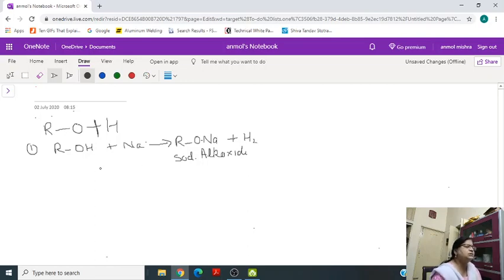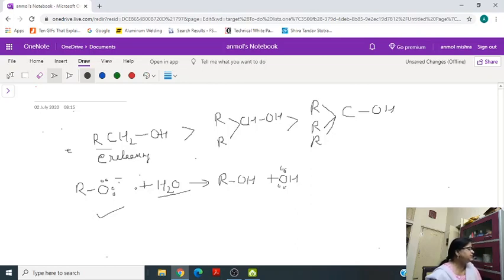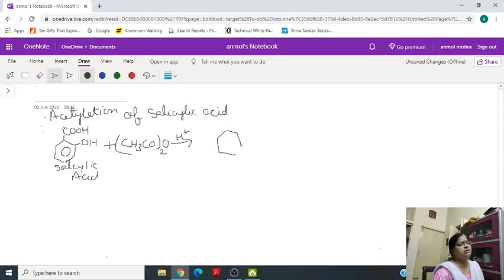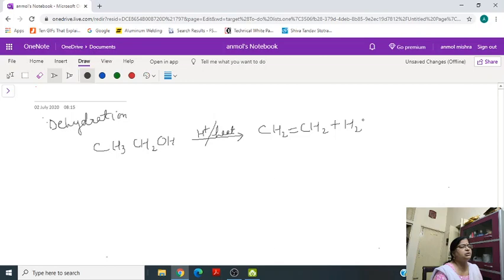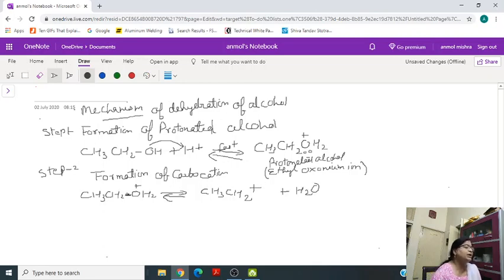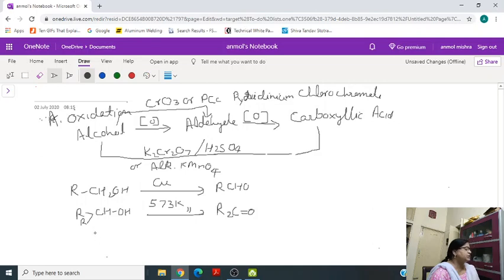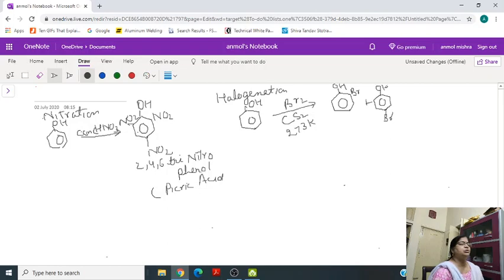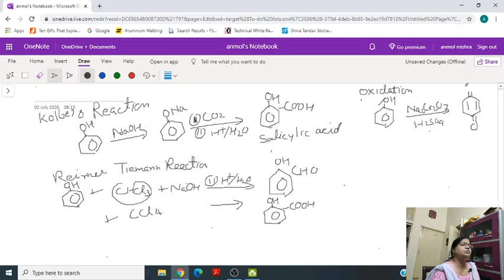CBSE Class 12th || Chemistry part-2 || Alcohol Phenol Ether ||Part-3